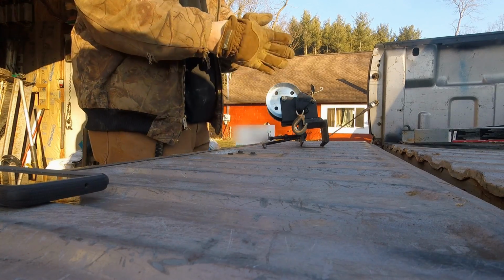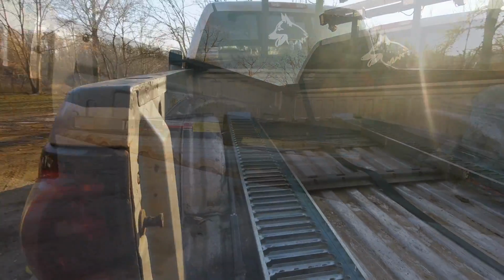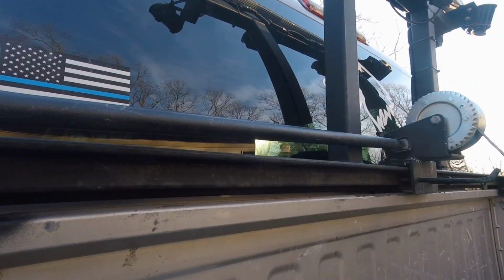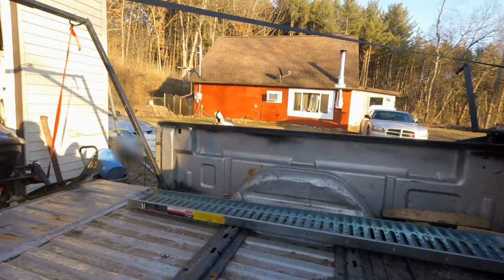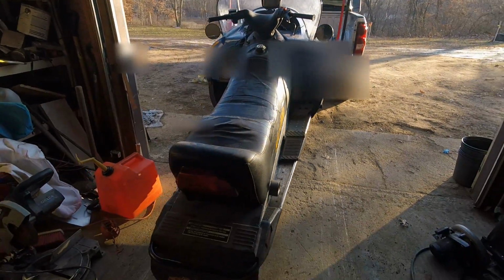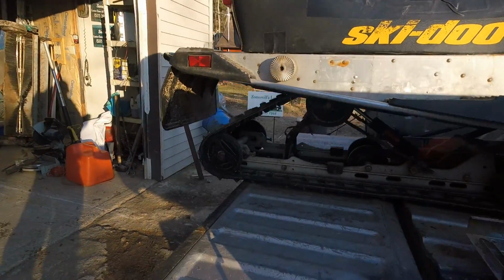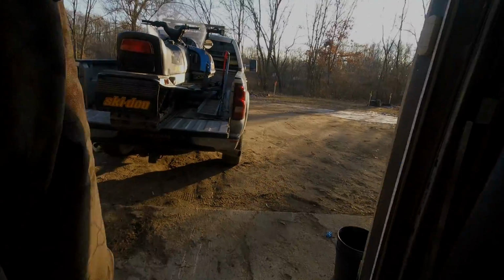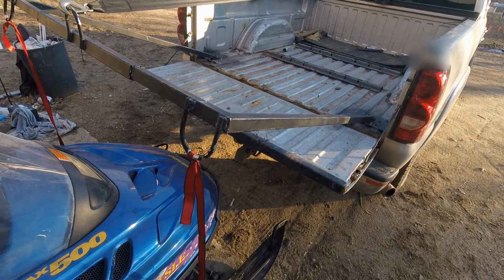Load your snowmobile with ease ALONE!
A video demonstrating how I load my sled.

And